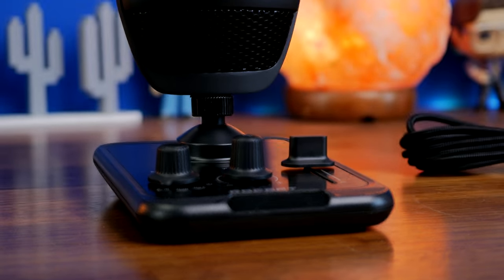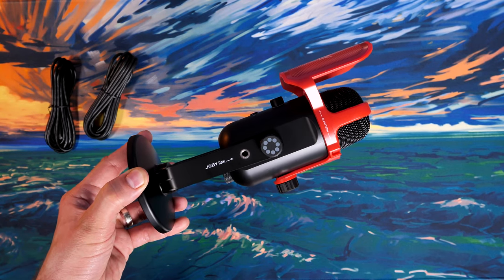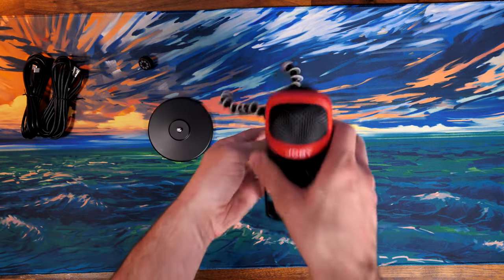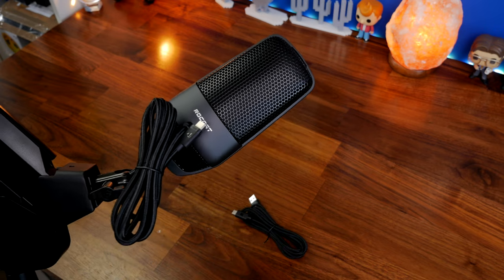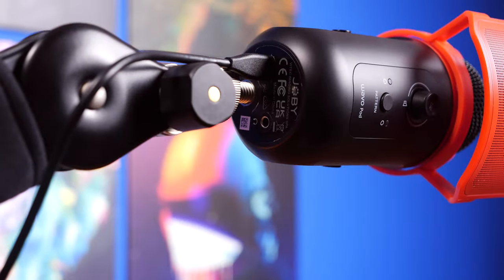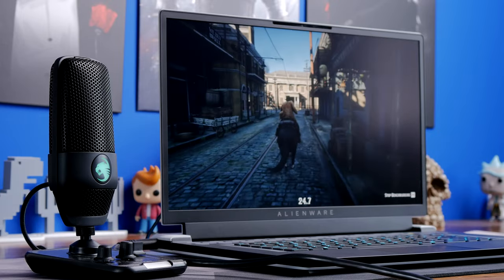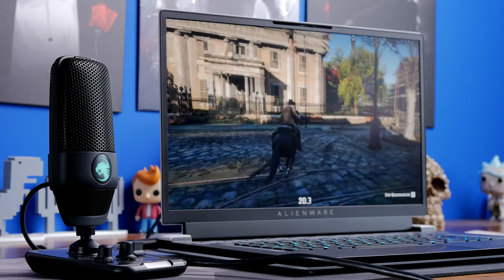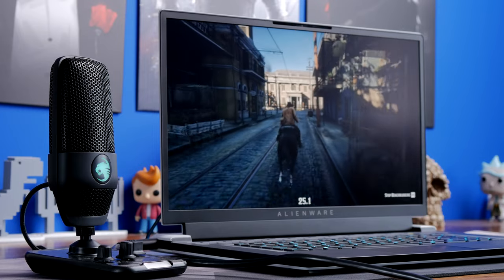Joby Wavo Pod vs Roccat Torch - same price, different stuff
This is a video to compared the Joby Wavo Pod with the Roccat Torch. Two mics which are comparable in price but are significantly different in specs and features.

Joby Wavo Pod Mic:

Amazon UK
Amazon US
Amazon FR
Amazon IT
Amazon DE
Amazon CA

Features of the Joby Wavo Pod microphone:
High-quality 24bit/48kHz audio for laptops / most USB-C devices
Omnidirectional and directional recording patterns
Built-in volume, mute, gain controls. Includes headphone port
Pop filter accessory included for clean broadcast voice
Designed to work seamlessly with existing JOBY supports / mounts

Highlights:
Interesting design that's compatible with Gorilla pod
Sounds excellent and gives good capture quality
Simple plug and play setup, no software needed
Comes with a pop filter as standard
Sturdy desk mount
You can attach your phone to the side

Lowlights:
Seems to pick up a lot of desk knocks really easily

Joby Wavo Pod specs:
Weight 0.717 kg
Capsule Type Condenser Electret
Polar Pattern Cardioid, Omnidirectional
Frequency Response 20Hz-20kHz
Sensitivity -36dB (0dB=1V/Pa, 1kHz 1Pa)
Gain Adjustment 0~42dB
Output Impendance 16 Ohm (headphones amplifier)
Output Connection USB Type-C, 3.5mm headphones jack
Indicators Headphones volume, Gain, Mute, Polar pattern
Power Source Powered by laptop/computer
Mounting Method 1/4'', 3/8" universal mount, 5/8' universal mount
Windscreen No
Product Contents
1x Wavo POD ( microphone, U-bracket with adjustment screws, pop filter assembly with 1/4"-20 screw, circular weighted base), 1x USB Type-C to USB Type-A cable (3m), 1x USB Type-C to USB Type-C cable (2m),
Material Polycarbonate PC, ABS Plastic
Dimensions 10 x 10 x 24 cm
Package Weight 1017 g

Roccat Torch is a USB mic with some interesting highlights that include RGB lighting, a good quality sound capture, an interesting build setup and more.

Amazon US
Amazon UK
Amazon FR
Amazon IT
Amazon DE
Amazon CA

Features of this mic:
Dual condenser capsule design with 24-Bit audio quality
Professional mixer-style controls
Three pick-up patterns, including the exclusive Whisper
Contactless Quick-Mute gesture control
Reactive RGB lighting with AIMO
Driver free plug and play setup
Boom arm compatible, without compromise
Studio grade capture quality
Adjustable on its stand

Highlights:
Interesting polar patterns including whisper mode for ASMR streamers
RGB is actually useful as it's used to show gain levels
Smart looking
Solid sound
Cool wave to mute function

Lowlights:
No sidetone via the 3.5mm port. WHY?!!?

Specs:
Sample/Bit Rate: 48kHz,
24-bit with optional selection for 44.1kHz
Capsules: 2 × ROCCAT Proprietary ∅14 × 6.5mm condenser capsules
Pickup Patterns: Cardioid, Stereo, Whisper (ROCCAT Proprietary)
Frequency Response: 20Hz – 20kHz
Max SPL: 110dB
Zero-latency 3.5mm, 4-Pole headphone socket
Dimensions (Desktop fully assembled): 138mm × 95mm × 208mm
Weight (microphone and stand): 500g
Weight (microphone only): 290g
Compatible with:
Windows® 7, 8.1, 10 & 11
USB 1.1/2.0/3.0

🏆Big thanks to my super awesome YouTube members:
Meatykeyboard, Rawrr483, SirSpawnsALot,  Beaster Bunny, DStarastins, Aaron Yarden, Geralt of Rivia, McFarty, Riggsy79, Chief Hao and you? 🏆

PLEASE NOTE